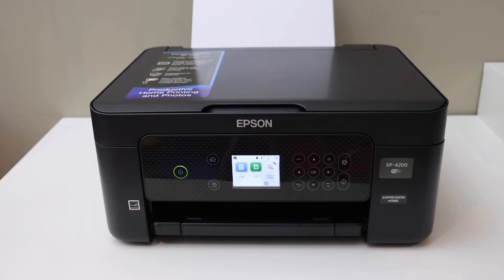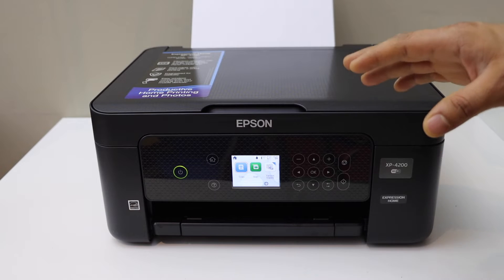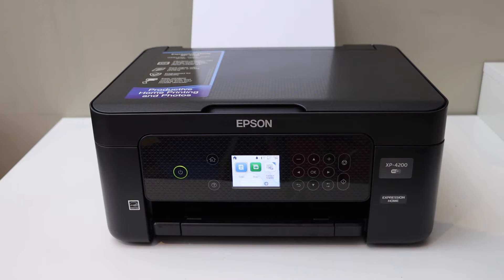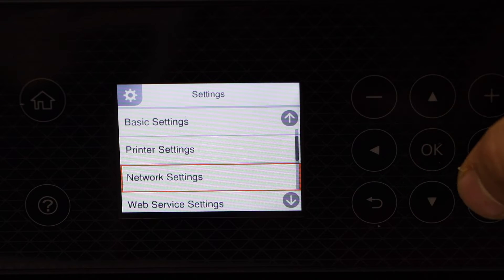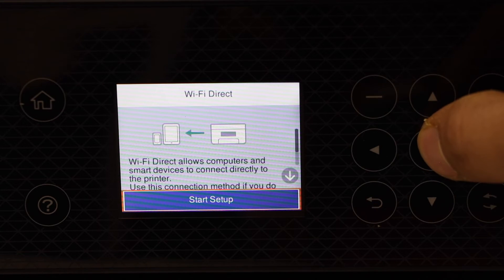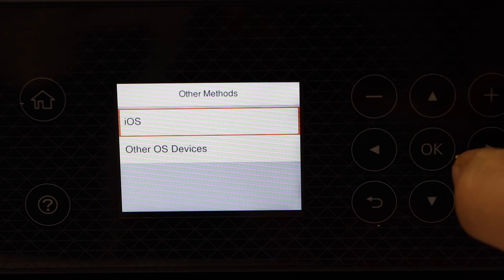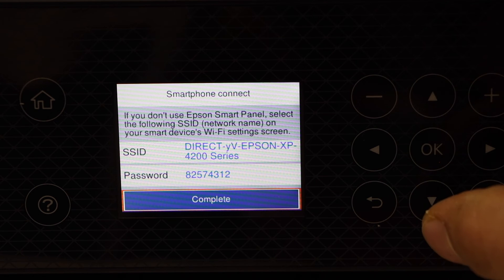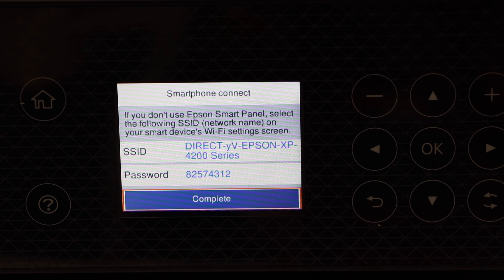Epson XP 4200 Printer WiFi Password.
This video shows how to find the password of the Epson Expression Home  XP- Printer? This is the password of the WiFi Direct settings.